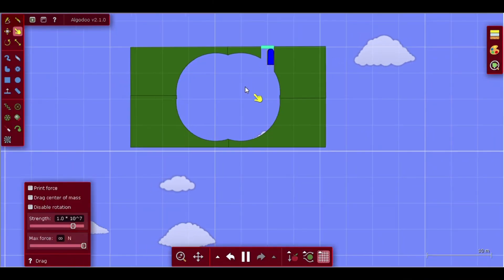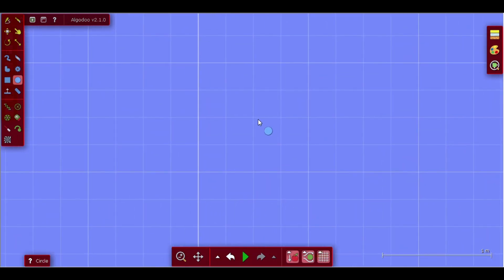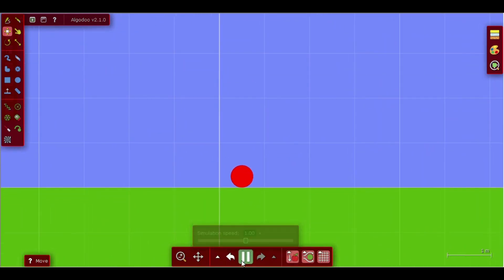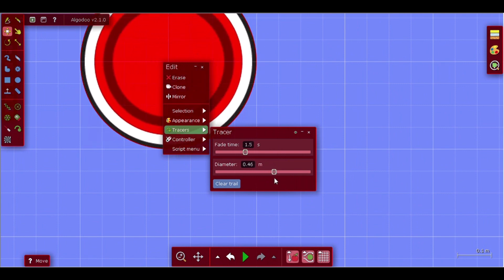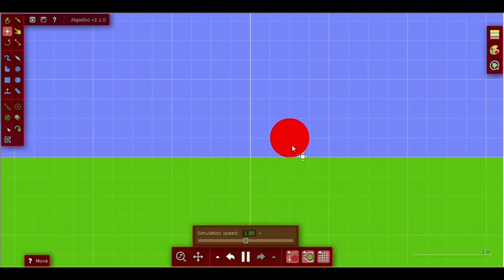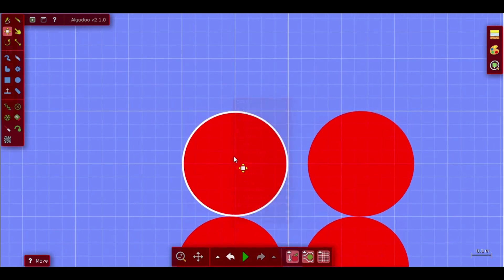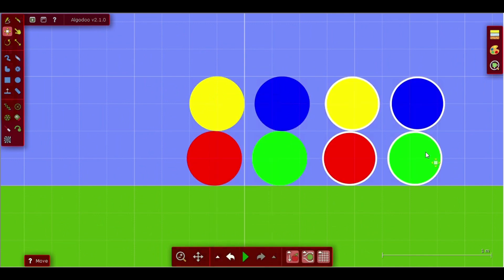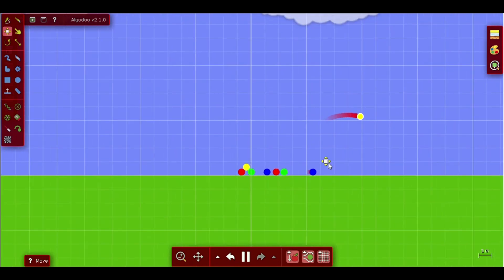How to make a marble in Algodoo-[Algodoo Tutorial #2]marblerace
How to make a marble in Algodoo-[Algodoo Tutorial #2]